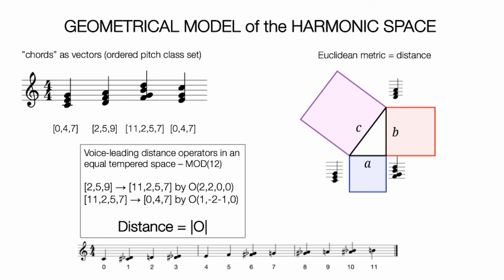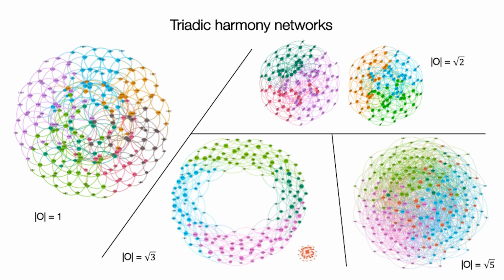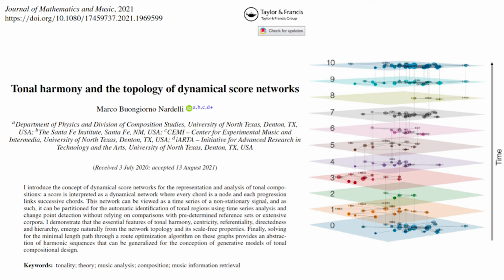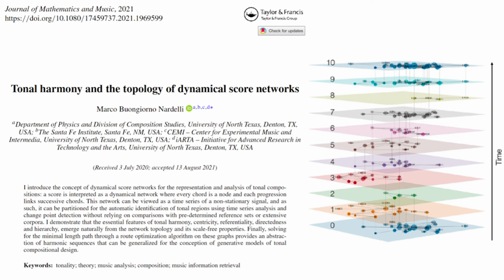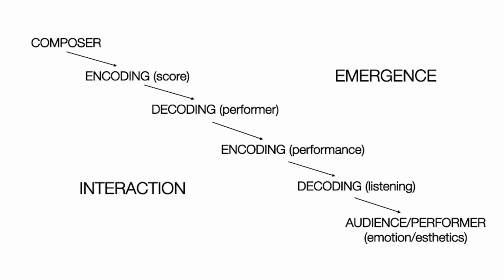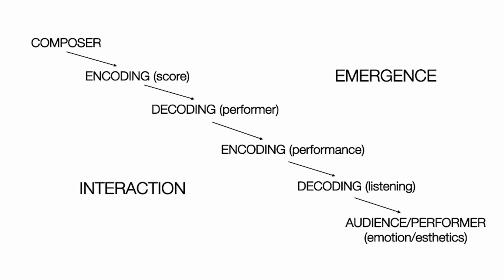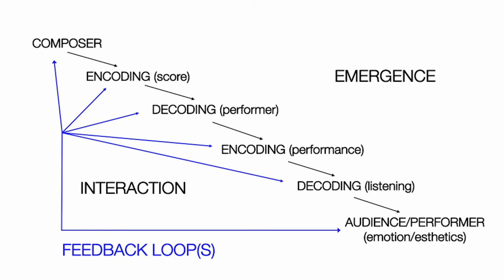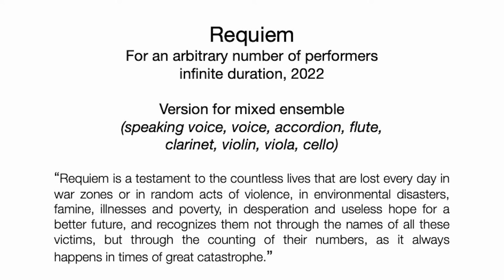Complexity Explorer Journal Club: Marco Buongiorno Nardelli • Complexity of Music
Marco Buongiorno Nardelli discusses his papers:
Buongiorno Nardelli, M. (2020) Topology of Networks in Generalized Musical Spaces. Leonardo Music Journal, 30, 01079.
Buongiorno Nardelli, M. (2021) Tonal harmony and the
topology of dynamical score networks. Journal of Mathematics and Music.